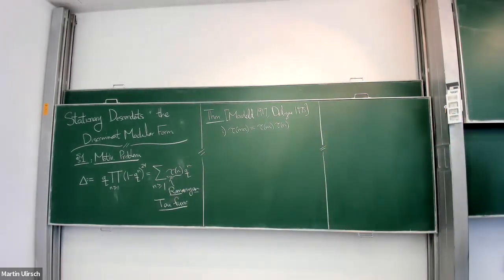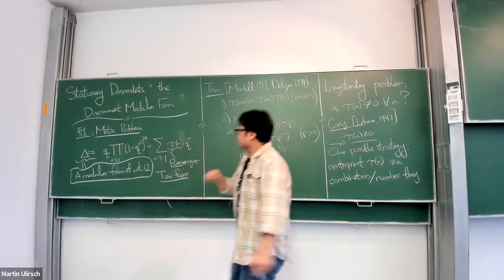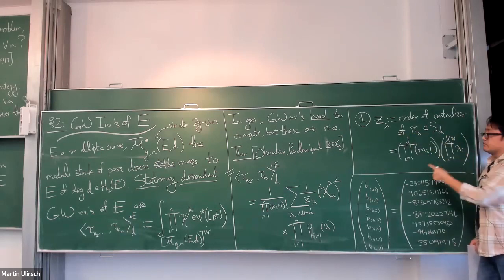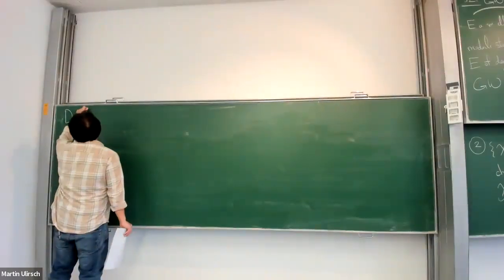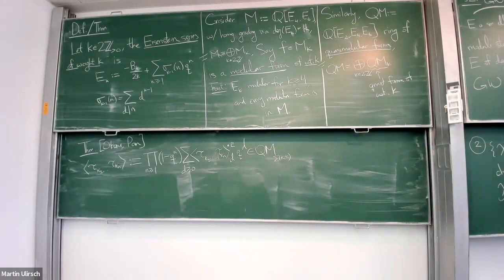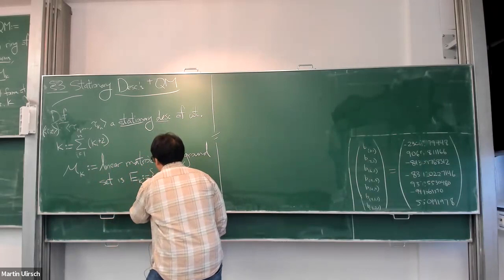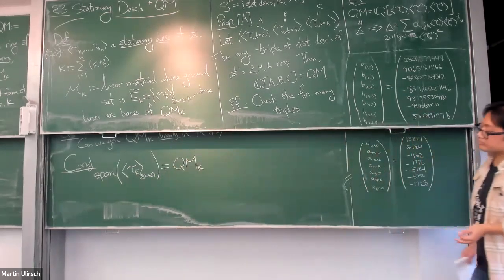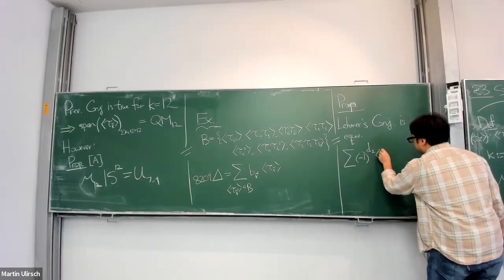Adam Afandi (Münster) - Stationary Descendents and the Discriminant Modular Form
Talk at the TGiF/Z-Seminar on Dec. 14